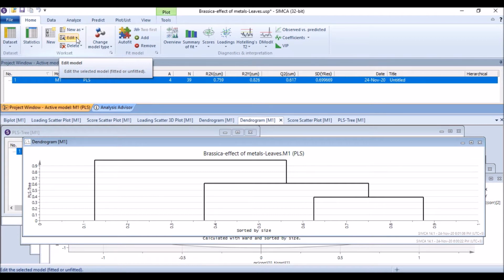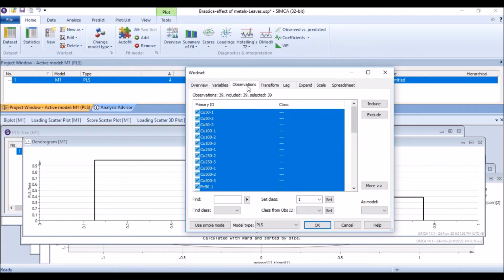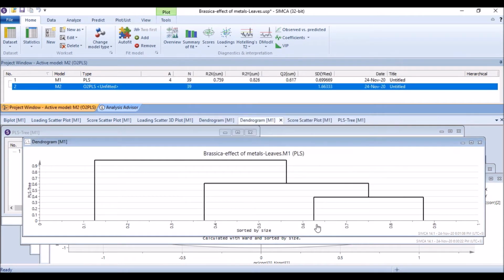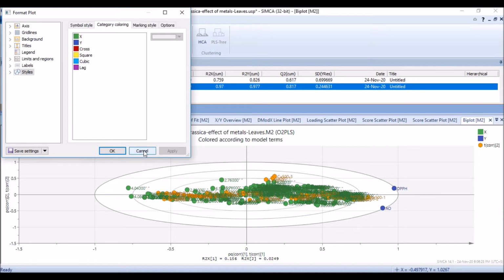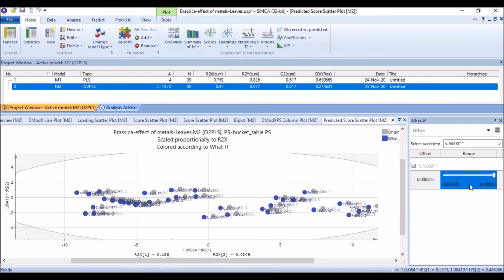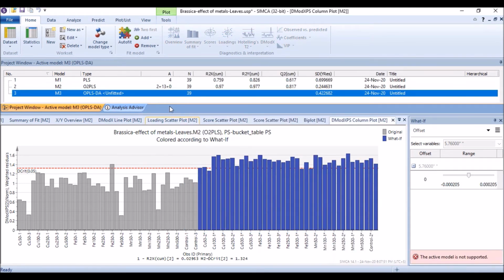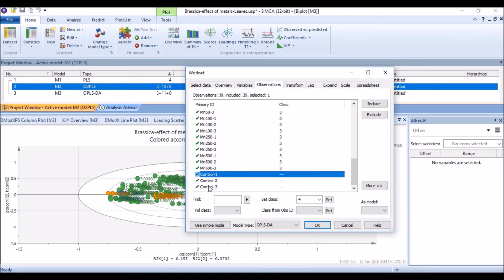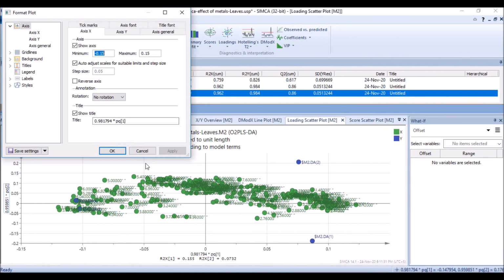Step by step guideline for OPLS O2PLS by SIMCA part 002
Step by step guideline for orthogonal partial least squares (OPLS / O2PLS) by SIMCA - part 002